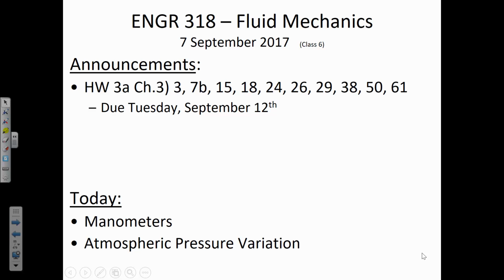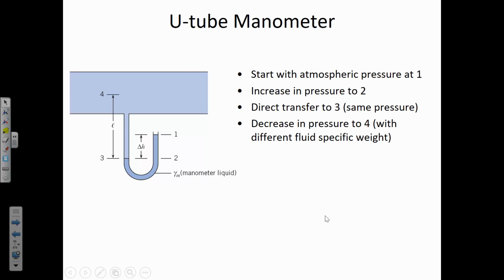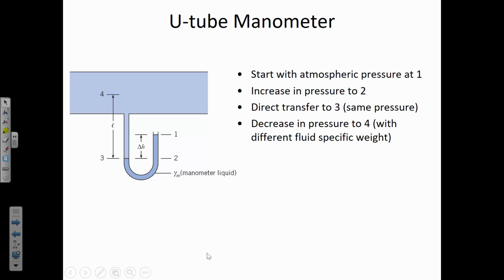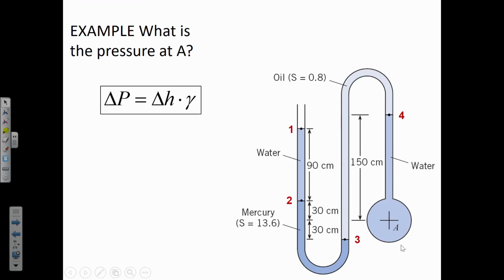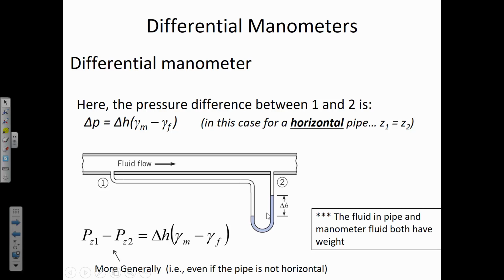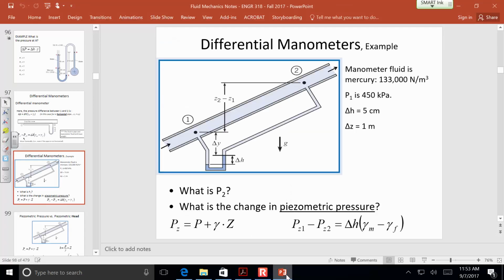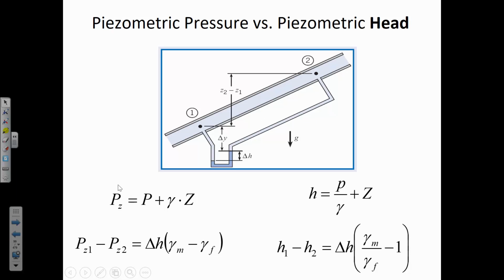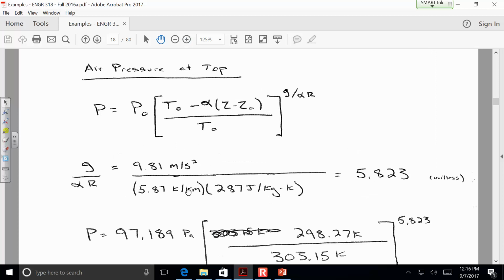ENGR 318 - Class 6 (7 Sept 2017) Manometers, Atmospheric Pressure Variation